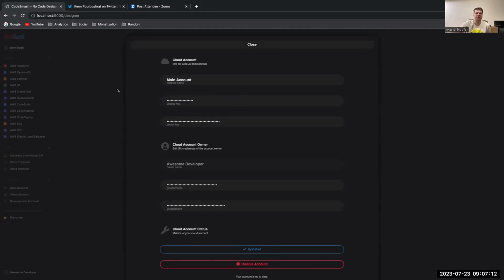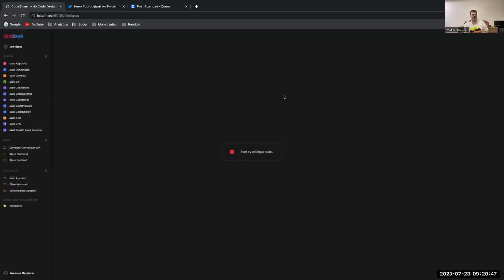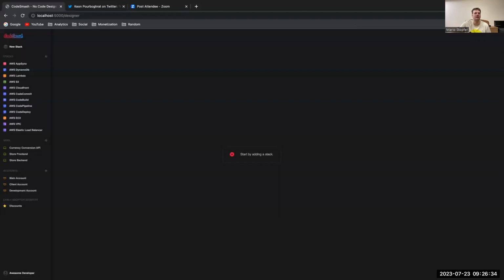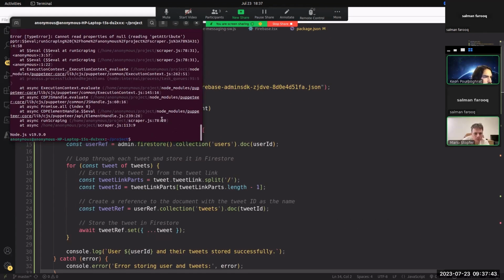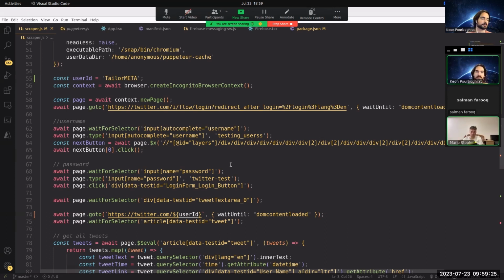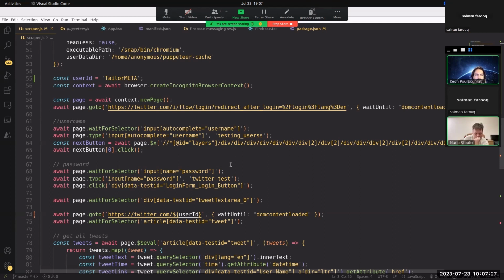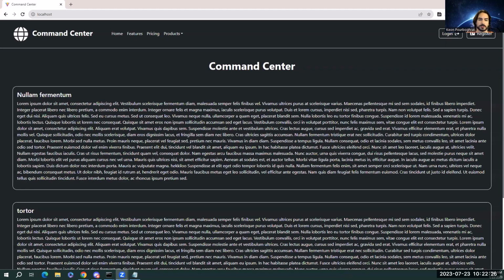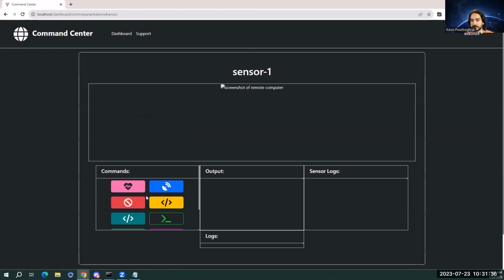incubator Live #3 [Full Recording]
In this session of Incubator Live we have myself Keon Pourboghrat, Mario Stopfer, and Salman Farooq

@immmersive - Mario updates us on the next steps for CodeSmash and Demos the user workflow for us.

@cr_coder - Salman presents to us his Twitter Bot which helps promotes user tweets to get better engagement
URL:- TBD

@kekons4 - I update everyone on new Command Center features for IoT Devices and talk about the next step for Command Center.
URL :- Coming soon!